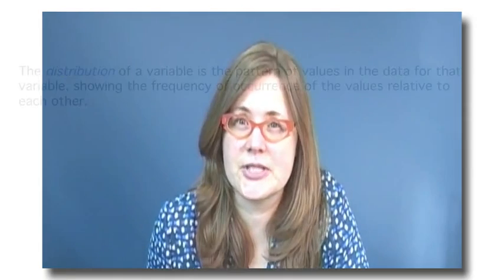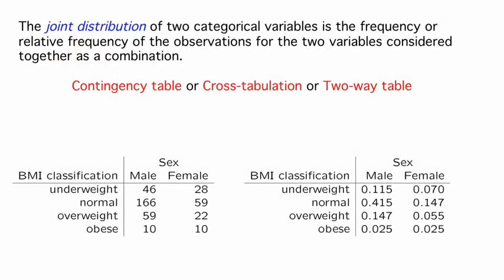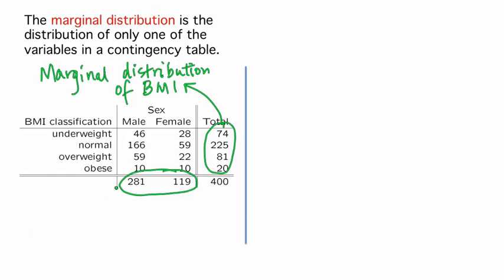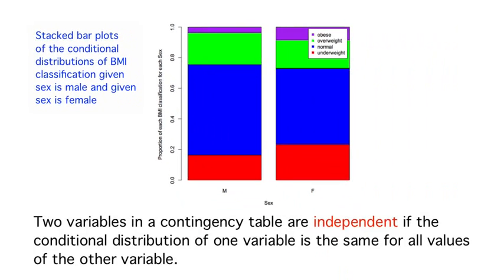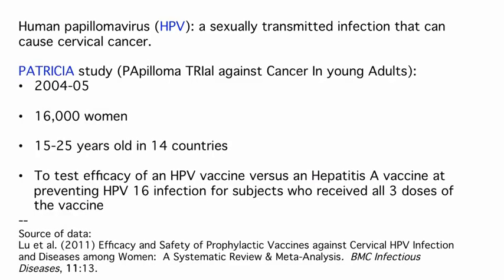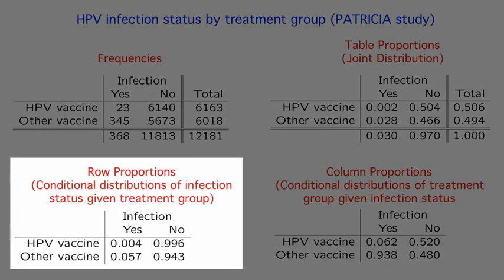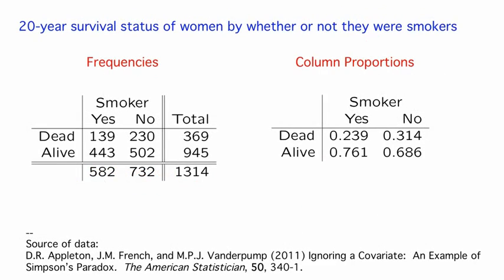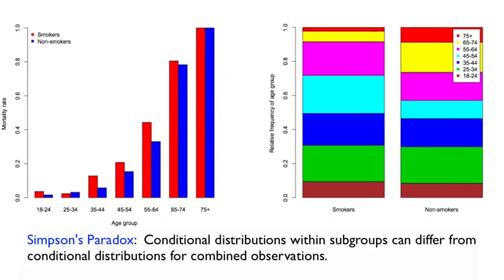2-2 Examining Relationships Between Two Categorical Variables